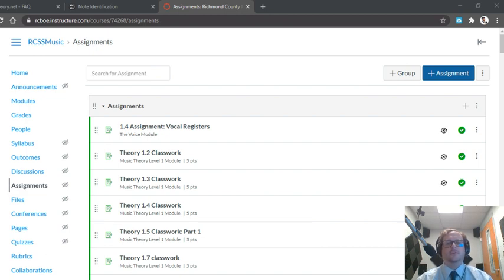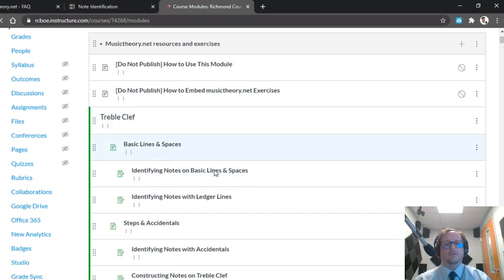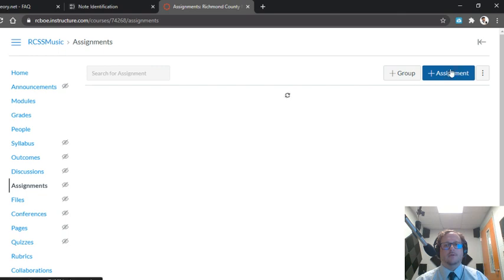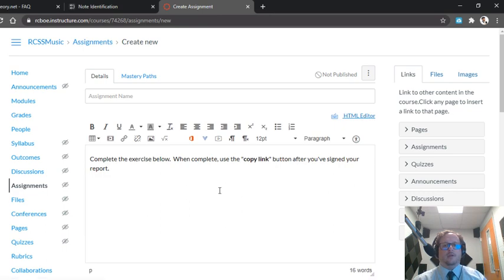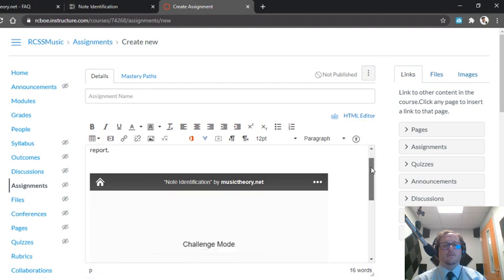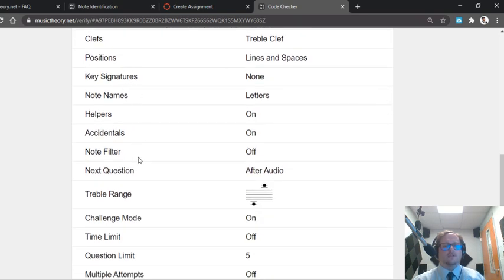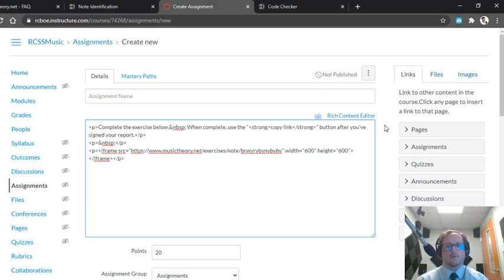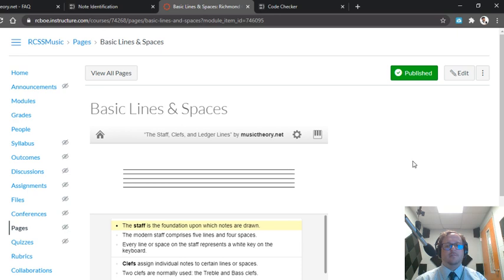Using musictheory.net embed codes in Canvas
A short video walking you through how to use embed codes to insert exercises and lessons from musictheory.net directly within Canvas.